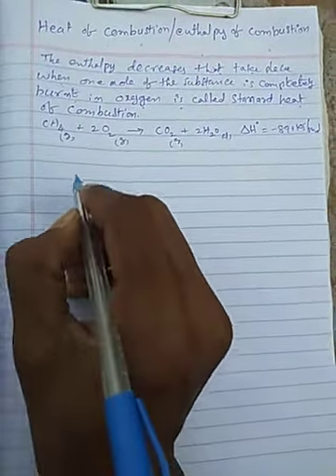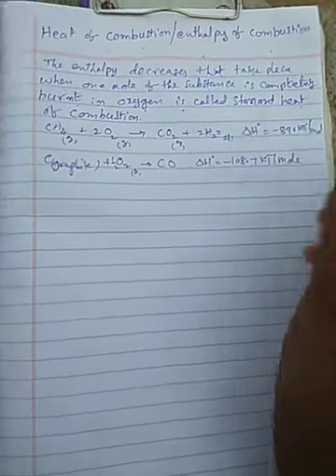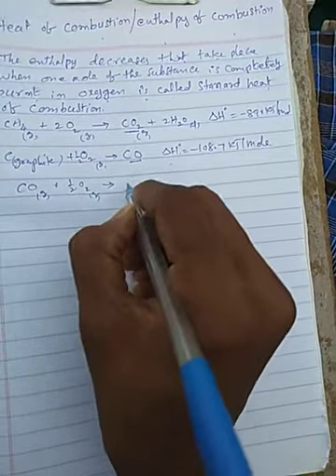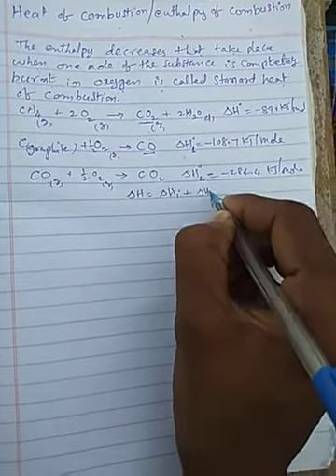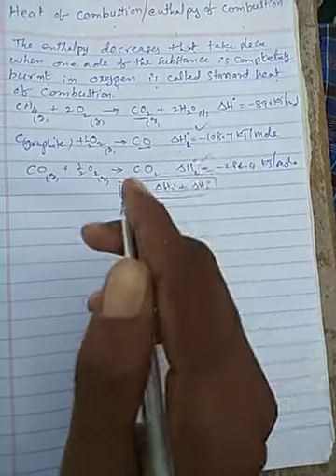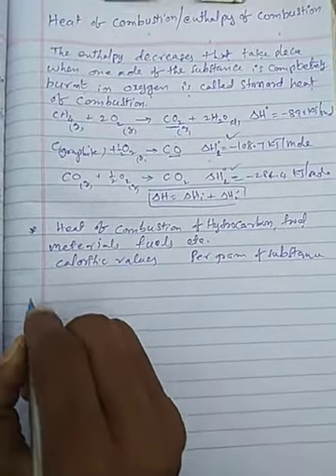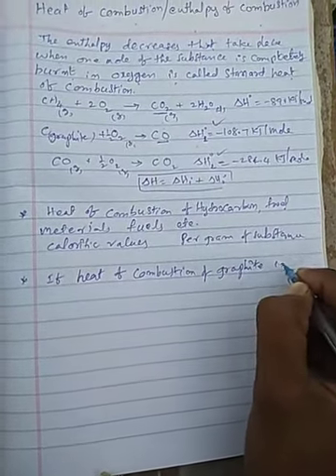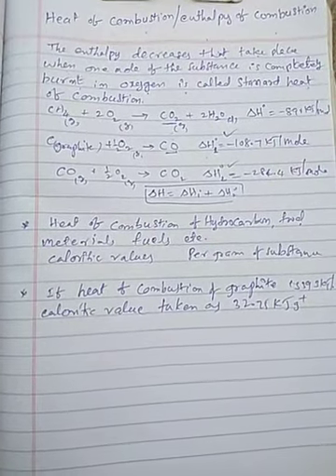Thermodynamics part 33 by Anand